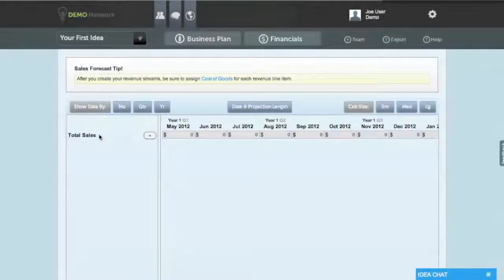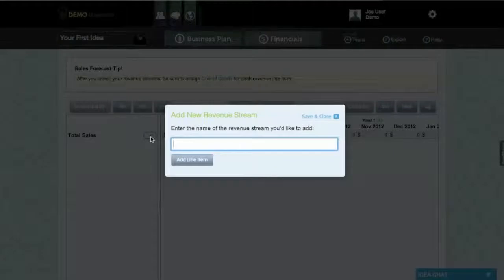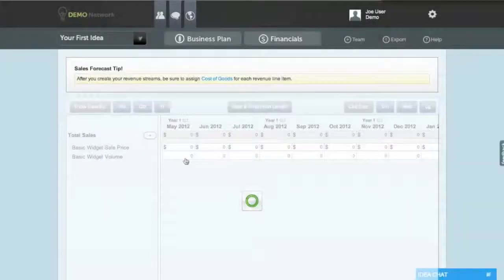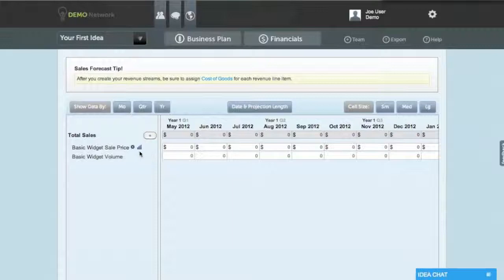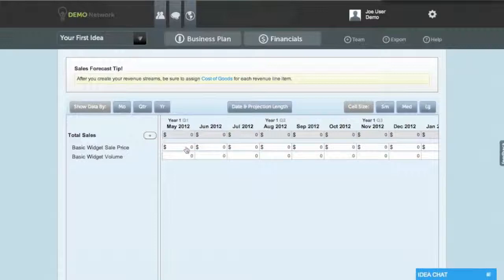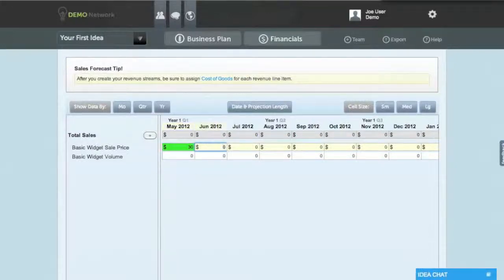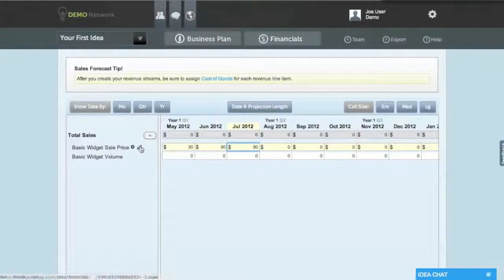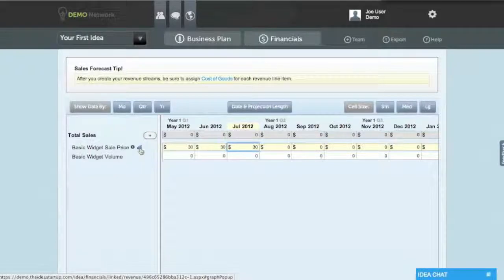Sales - The Idea Startup Tutorial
This is a tutorial video for the "Sales" section of the Profit & Loss Statement within The Idea Startup.

The Idea Startup is a collaborative business planning platform that was built for university courses and business plan competitions.  It can be customized to any course curriculum and allows professors to have oversight into business plans being developed through a virtual Professor Role.  It's also offered to the public.  This technology enables individuals or teams of students to develop business plan content and full financial projections (Income Statement, Balance Sheet, and Cash Flow) by making simple but comprehensive business assumptions.  The Idea Startup is in the business of helping entrepreneurs build better businesses, so check us out and please ask about our academic pricing options.